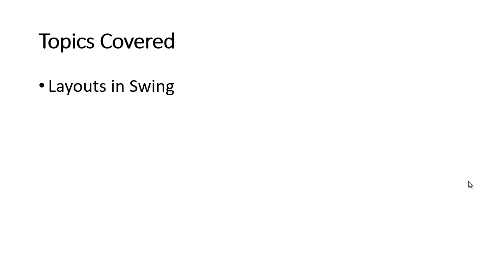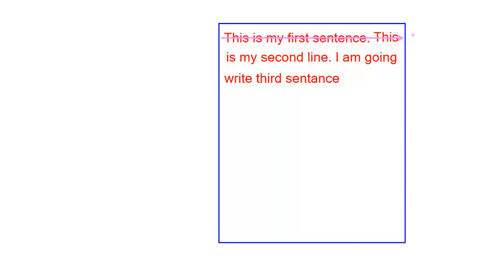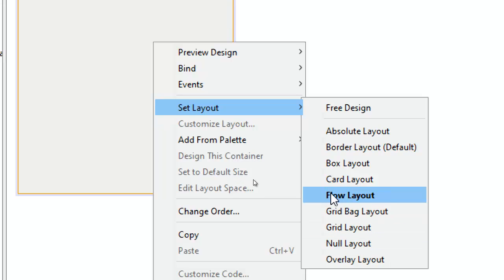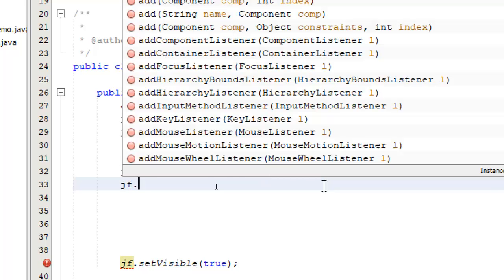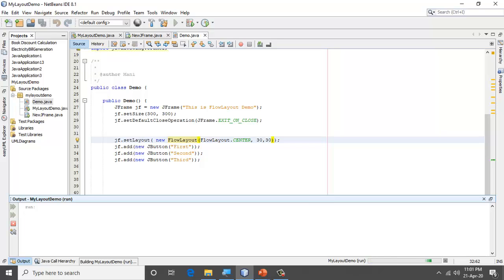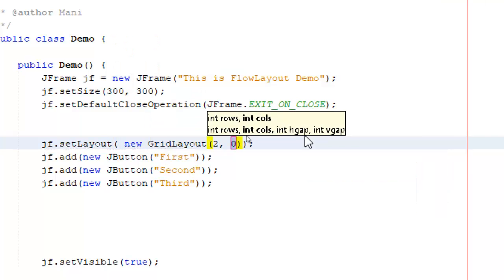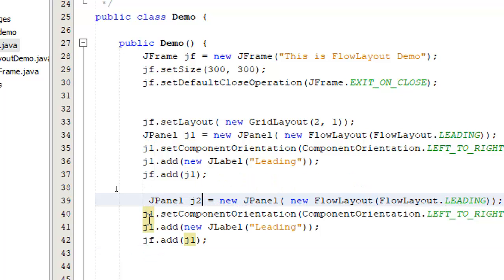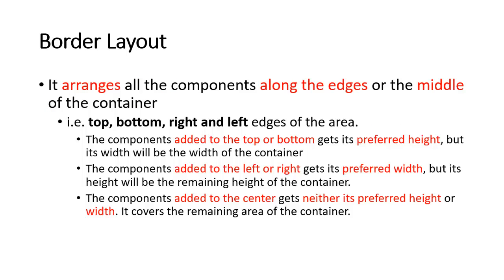Layouts in Swing Flow Layout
This is Java Programming Class for VI Semester BSc (CS) Students. In this video, I have explained about layouts in Swing and how to use Flow Layout with coding example